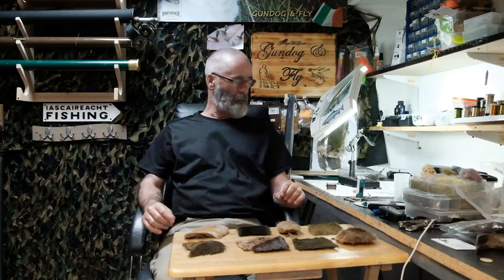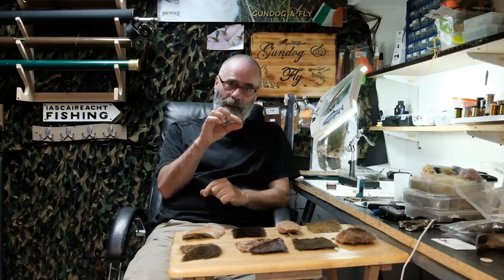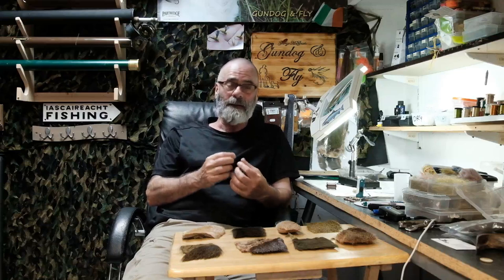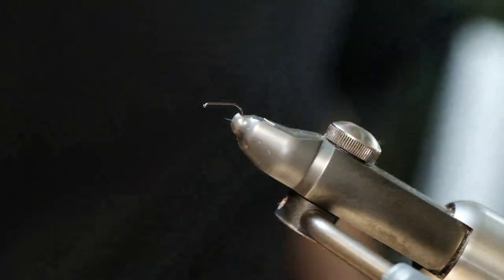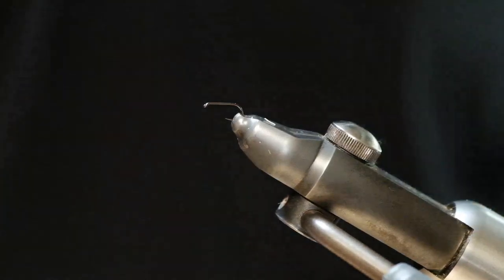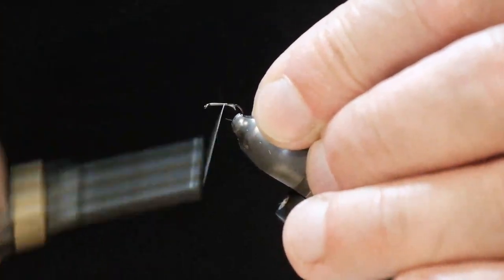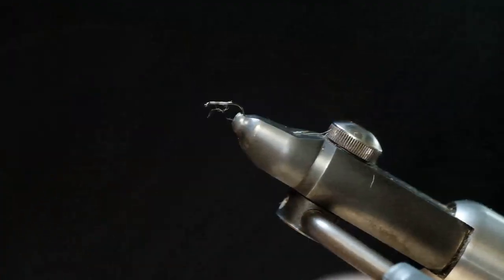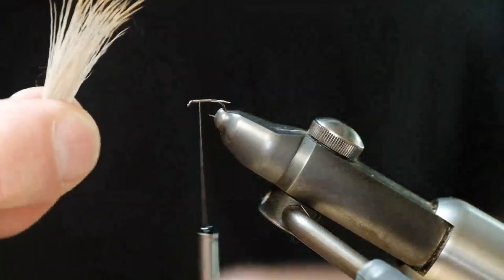The Trouble with Deerhair !!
Tying dry flies with Deerhair...